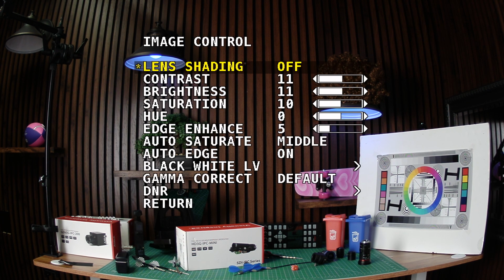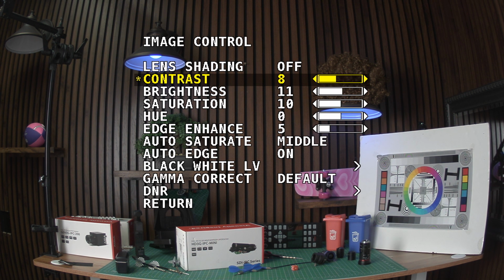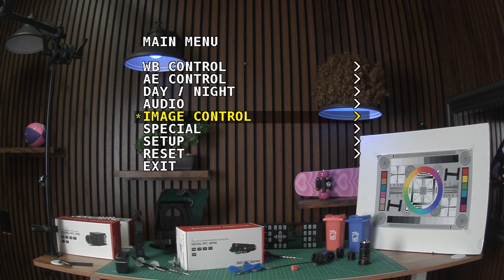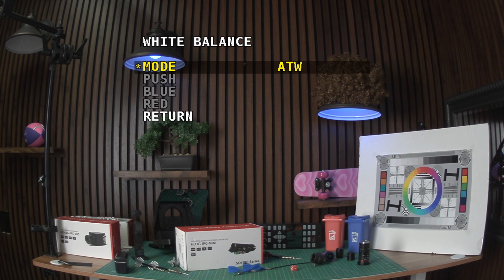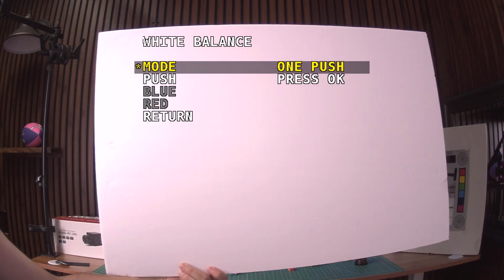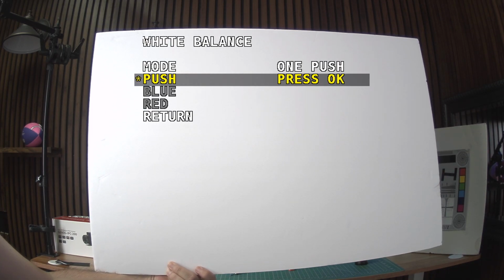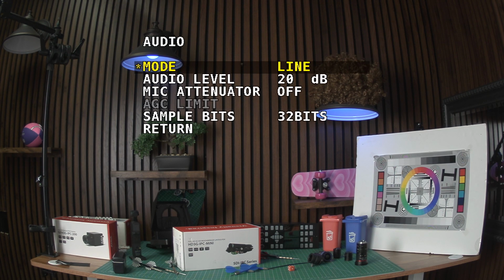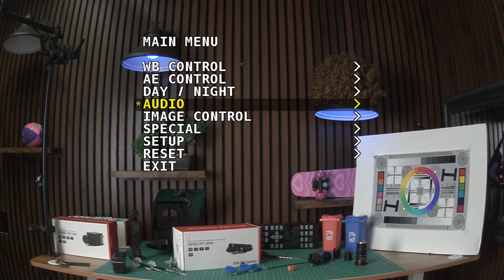HD-100A Color Modification - Forget the default, try this!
If you're using the HD-100A for TV, podcasting, or live streaming, taking manual control of your color and exposure is a game-changer. In this quick guide, we show you exactly how to color modify your camera for a cinematic, professional look.

The Quick Setup Guide:

Step 1: Set your Frame Rate

Step 2: Set Exposure to Manual

Step 3: Double your Shutter (by FPS)

Step 4: Boost the Gain to 6dB

Step 5: Drop the Contrast to 8

Step 6: Set Manual White Balance

Step 7: Set Audio to Line @ 20dB